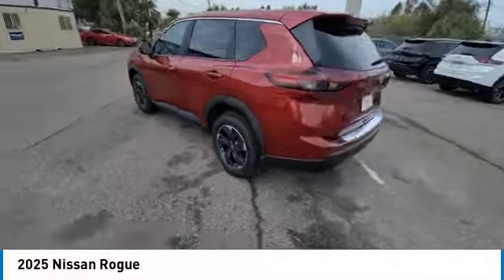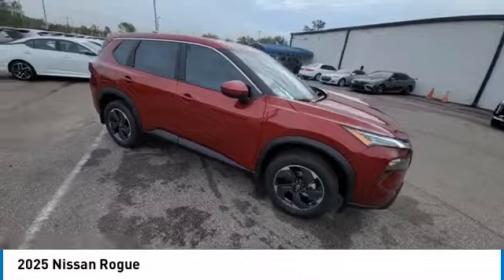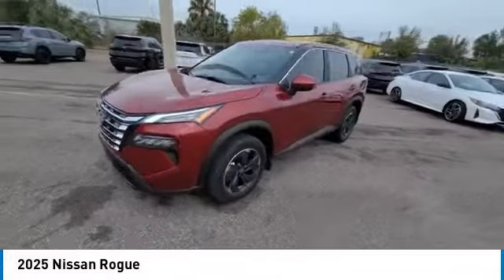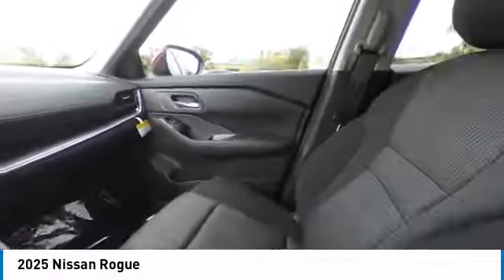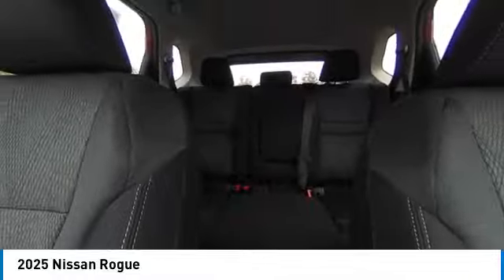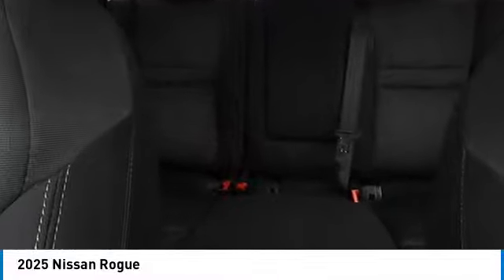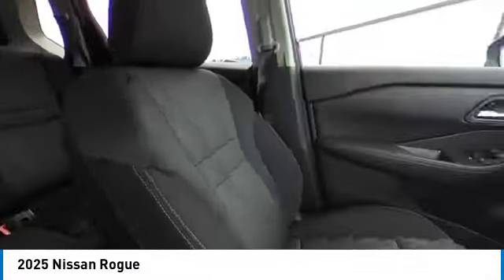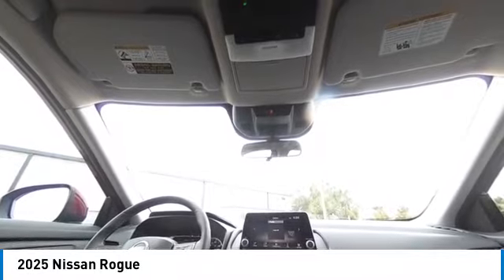2025 Nissan Rogue CNT250149